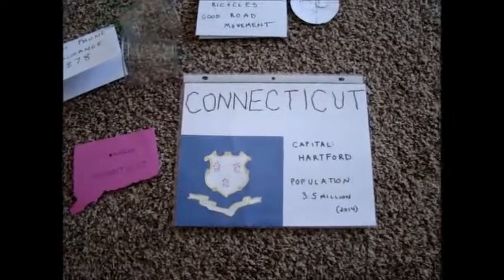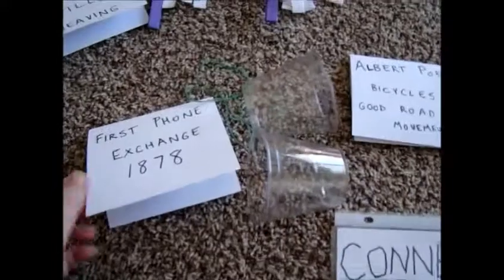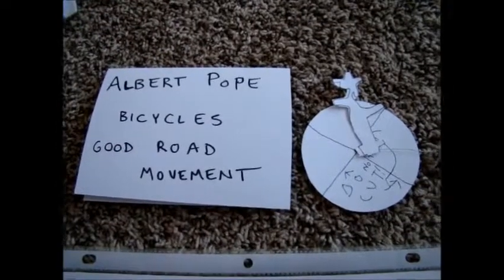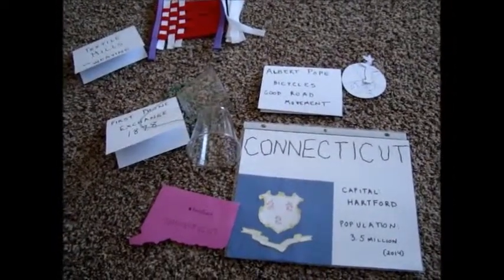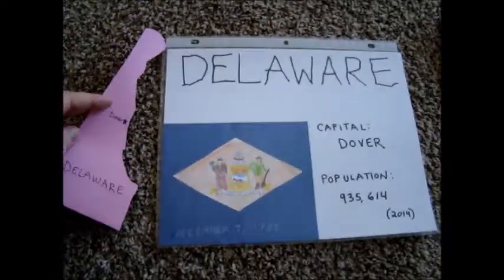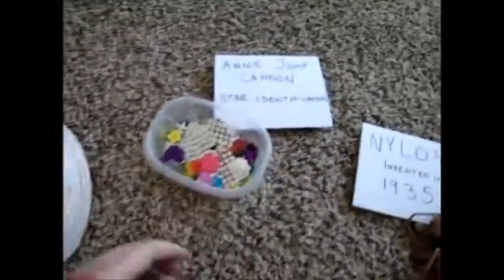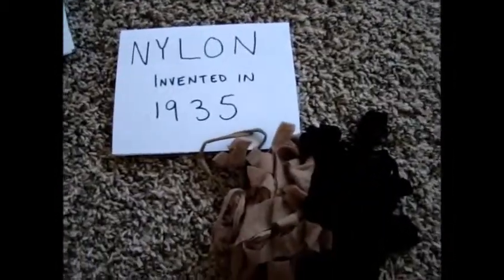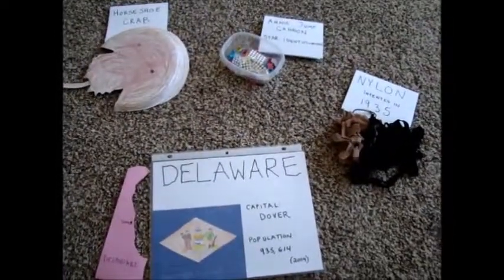50 States Unit - Connecticut Delaware (Home School)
Home school unit study on USA states.
Connecticut - First phone exchange, Textile mills, Albert Pope bicycles and 'Good Road Movement'
Delaware - Horseshoe Crab, Annie Jump Cannon, Nylon invented